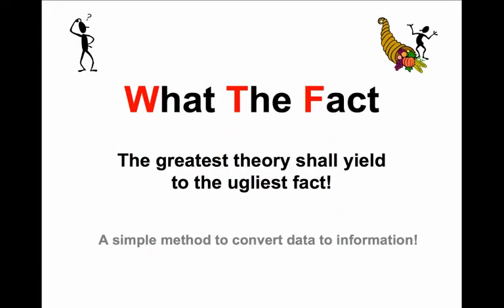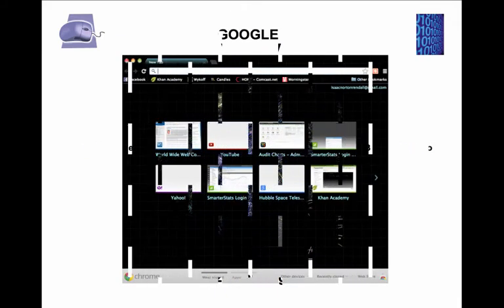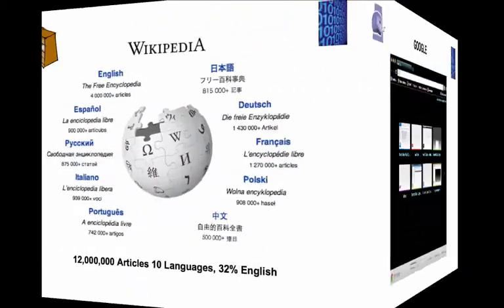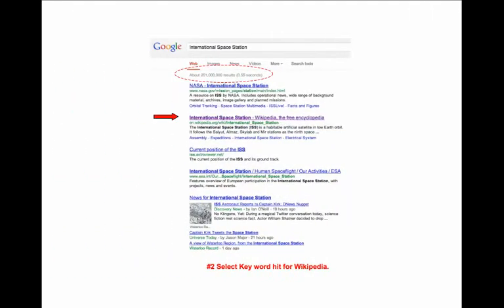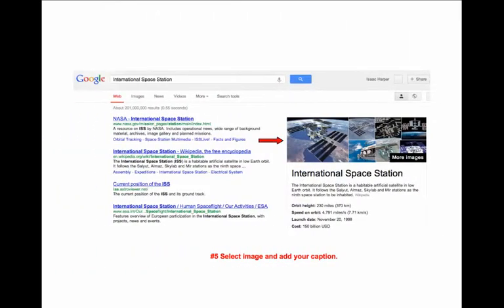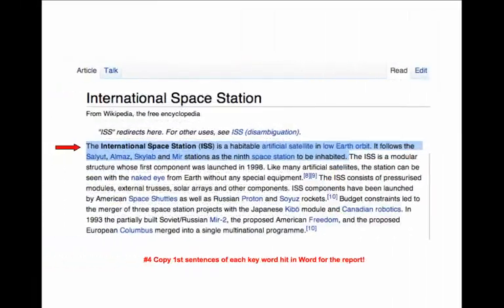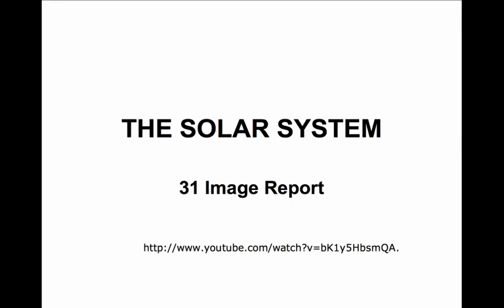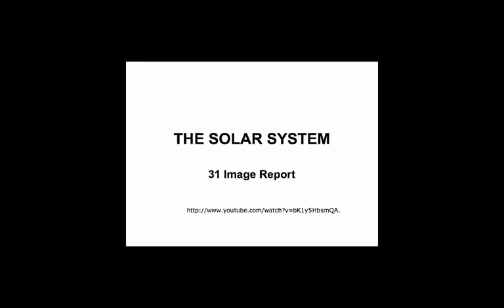Basic Research Method.mp4